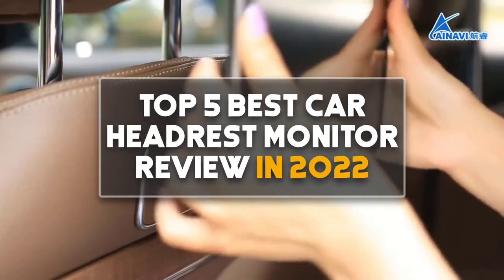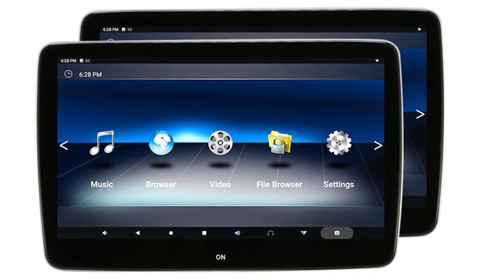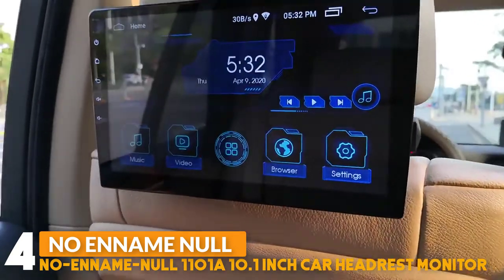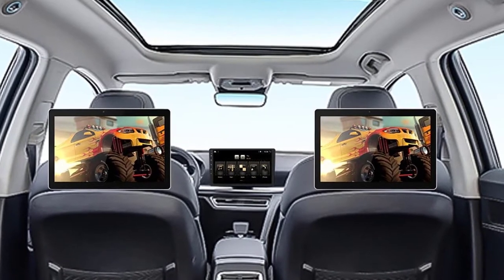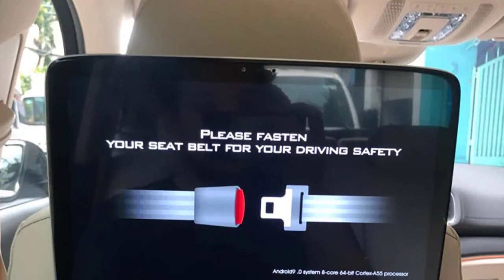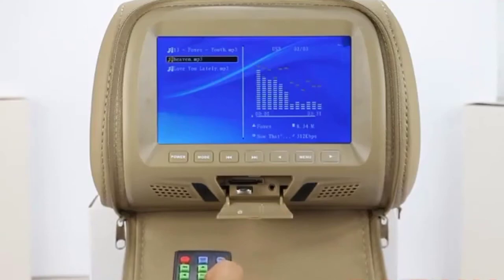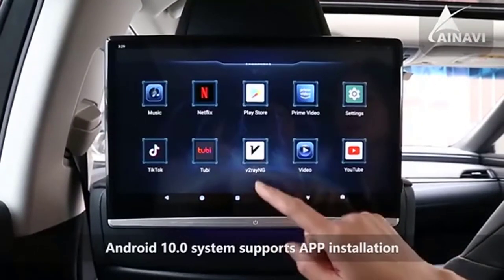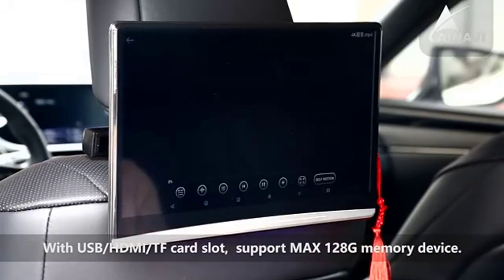Top 5 Best Car Headrest Monitor Review (2024)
Best Car Headrest Monitor From "BEST GADGET ZONE".These Car Headrest Monitor are
very useful. You can buy these Car Headrest Monitor from Aliexpress.

Product Link:

1.Ainavi 13.3 inch Car Headrest Monitor

2.Sophy SH7048 M-P5 7 Inch Car Headrest Monitor

3.Gzbbao M116 11.6 inch Car Headrest monitor

4.No-EnName-Null 1101A 10.1 inch Car Headrest Monitor

5.Ainavi 11 inch Car Headrest Monitor

Top 5 Best Car Headrest Monitor Review (2022)